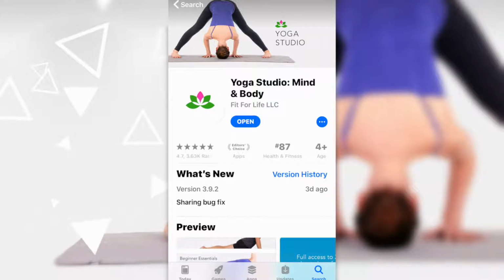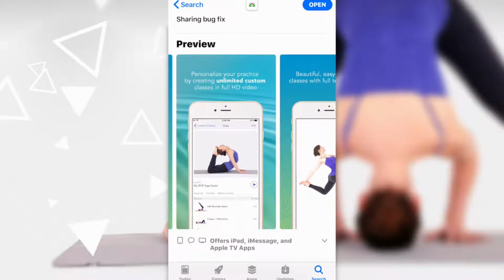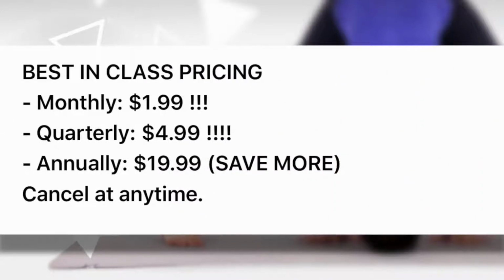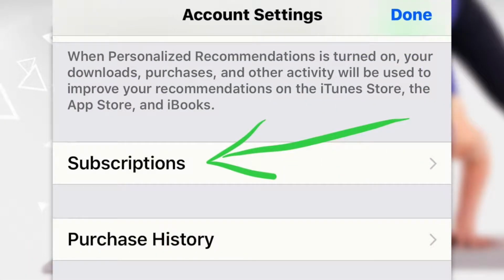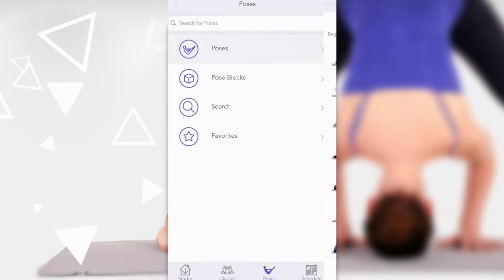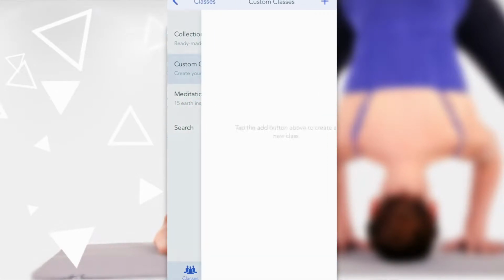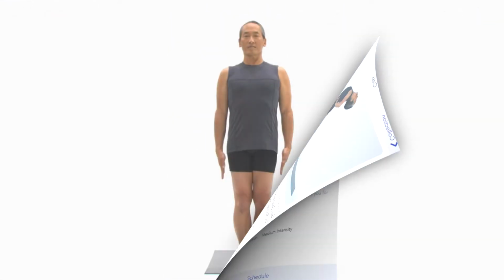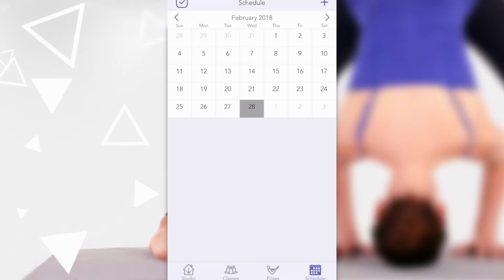Yoga Studio App Review - Essential yoga app for everyone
Today I am going to take a look at Yoga Studio , an app that provides you with yoga exercises yoga & meditation classes which you can perform at your own home and ease.

-Featured by Apple in "Best of 2017", "New and Noteworthy", "What's Hot", "Get in Shape" Essential App Collections and current Editor's Choice!
-Recommended by: Mac|Life, 148Apps, PopSugar, Gizmodo, DailyBurn, The Guardian, Huffington Post, and many more.
-Masterfully instructed beginner, intermediate and advanced yoga classes as well as guided meditations.

ALL-IN-ONE
⁃ 80+ ready-made yoga & meditation classes with frequent class updates so there's always something new!
⁃ Customize or create your own unique HD video classes
⁃ Stay on track with class scheduling
⁃ Library of 280 poses with detailed advice and instructions
⁃ Perfect for beginners, awesome for experts
⁃ Works on iPhone, iPad and Apple TV (Gen 4)
⁃ Play classes anytime, anywhere – no internet connection needed after downloading classes
⁃ Integrated with Health app to track calories burned, workouts and mindful minutes!

READY-MADE YOGA CLASSES
⁃ 80+ unique yoga classes displayed in beautiful HD video
⁃ Classes range from 5 to 60 minutes in length
⁃ Suitable for all abilities: beginner, intermediate and advanced
⁃ Quickly search to find classes based on duration, focus, ability or level of intensity

FEATURED COLLECTIONS
⁃ Yoga for Back Pain
⁃ Yoga for Runners
⁃ Prenatal Yoga
⁃ Hip Hop Yoga
⁃ Strength
⁃ Relaxation
⁃ 10 Minute Yoga

CREATE YOUR OWN CLASSES
⁃ Quickly and easily create full, flowing HD video classes with our video stitch technology
⁃ Our unique smart-link feature will help your class flow smoothly from one pose to the next
⁃ Add short sequences to your classes with one tap
⁃ Conveniently add poses to the beginning, middle or end of your class

GUIDED MEDITATIONS
- 15+ meditations and relaxation practices (two hours) that help center your mind, body and soul
- Track every minute with Apple’s mindful minutes’ integration

SCHEDULE AND TRACK
⁃ Schedule classes which automatically sync with your calendar
⁃ Schedule a single class or repeat your favorites every month, fortnight, week or day
⁃ Track your class history and easily find your most recent and most played classes

YOGA POSE LIBRARY
⁃ Browse over 280 poses with vivid images and detailed information
⁃ Learn each pose's benefits, instructions, modifications, variations and cautions
⁃ Smart Search will help you find poses based on type, focus and ability
⁃ Search for poses by name in English and Sanskrit

POSE BLOCKS
⁃ Pose blocks are short, common sequences of poses - like a sun salutation
⁃ Add pose blocks to your classes with one tap, making class creation even quicker
⁃ We've included 20 ready-made pose blocks, and you can make your own

CHOOSE YOUR CLASS ATMOSPHERE
⁃ Choose from several background music and ambient sound options, or create playlists from your personal music library
⁃ Pick your level of instruction: full teacher commentary (for ready-made classes), just pose names or a simple chime to indicate the next pose
⁃ Swipe-to-skip feature lets you easily navigate by pose during classes

SUBSCRIPTION PRICING AND TERMS
When selecting an option, you won’t be charged during those 14 Days. If you do not cancel the subscription before those 14 Days is up, the option you chose will auto-renew and you will be charged. Please see Apple’s auto-renewing subscription details for more information. All of Yoga Studio’s subscription options give FULL access to the above features and ALL future updates.

BEST IN CLASS PRICING
- Monthly: $1.99 !!!
- Quarterly: $4.99 !
- Annually: $19.99 (SAVE MORE)
Cancel at anytime.